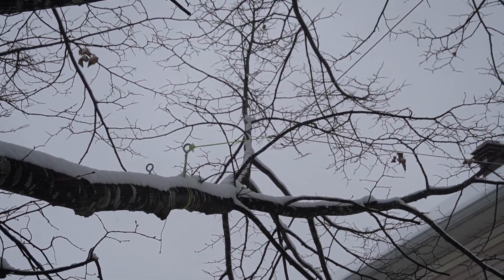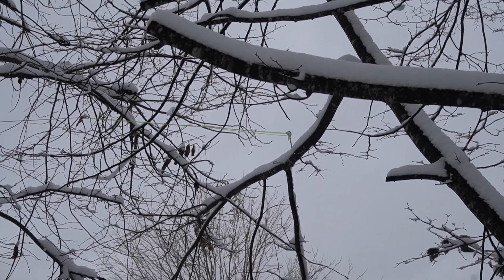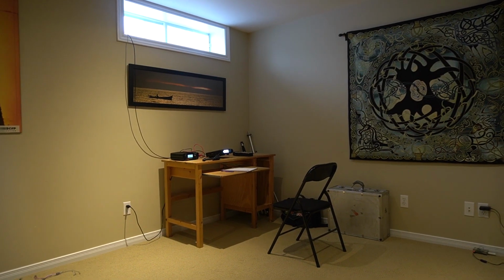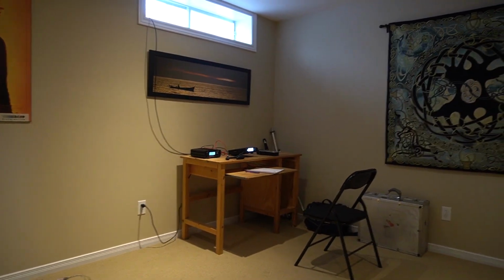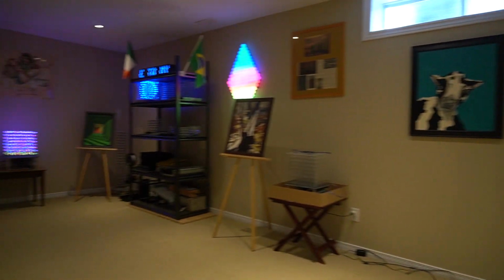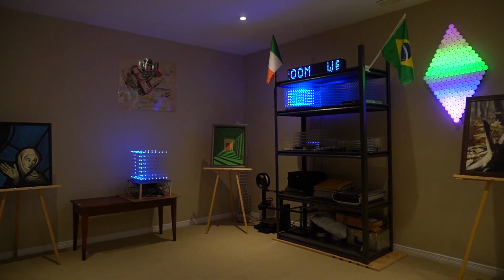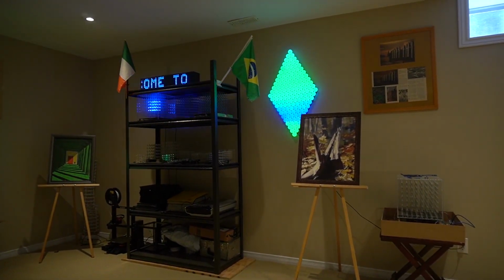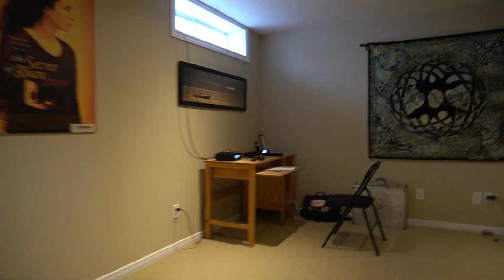Ham Radio - Moxon Antenna backyard installation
This will be my setup for the winter, but I will get out there some days for QRP when the weather permits. The antenna wire is not that green actually, I just highlighted to be visible.